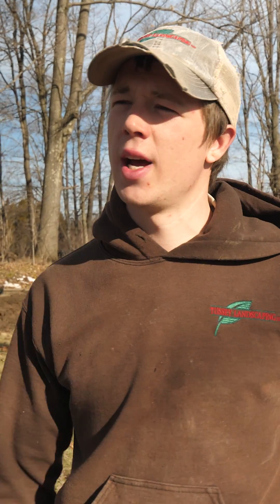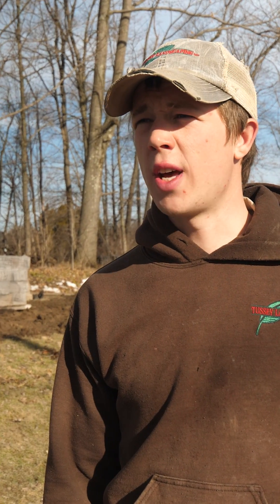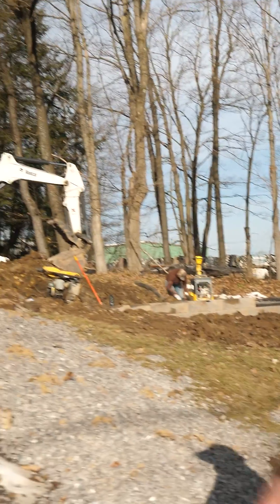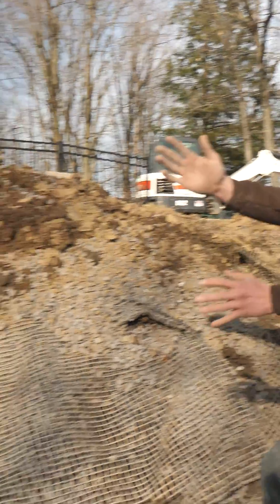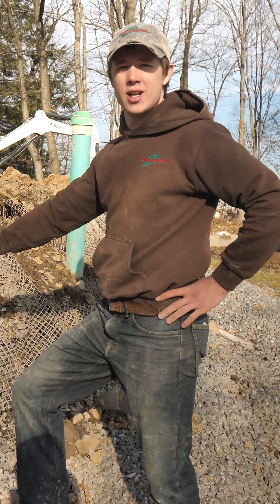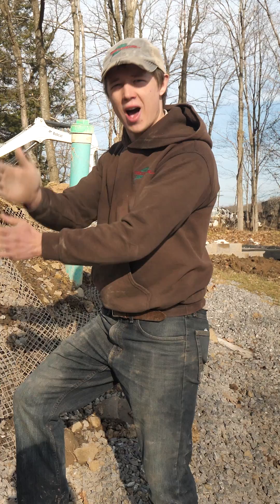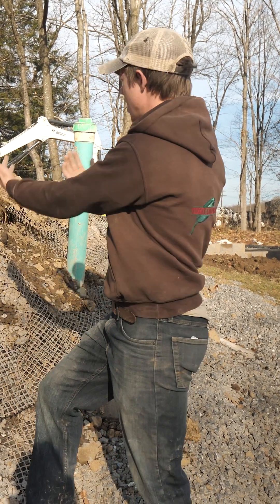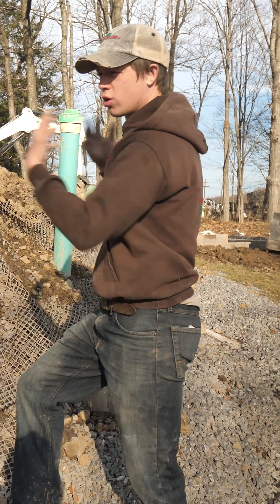This Simple Trick Keeps Retaining Walls from Failing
Ever wondered how retaining walls hold up over time? Here’s a look at geogrid in action! It’s not just a good idea, it’s essential for locking in the bank and giving walls the structure they need. Fun fact: even the ancient Egyptians used a similar concept with woven papyrus! Some things never go out of style because they work.